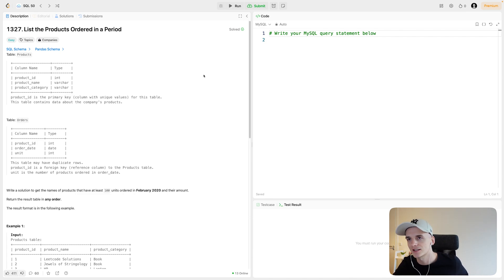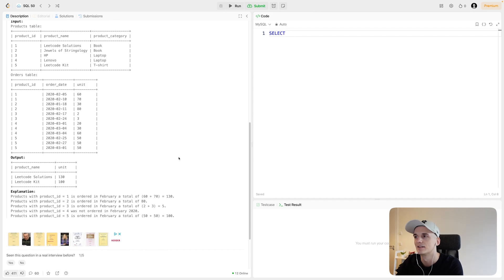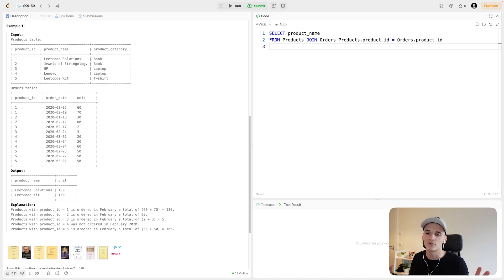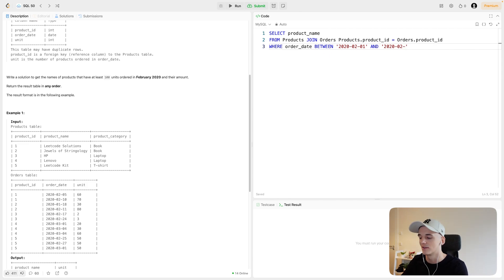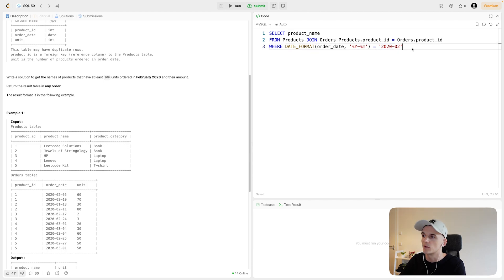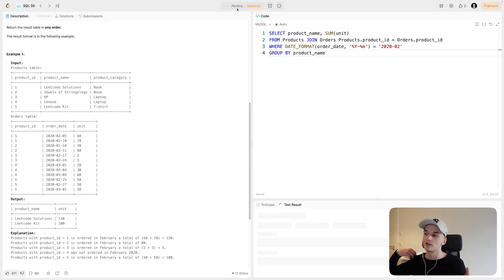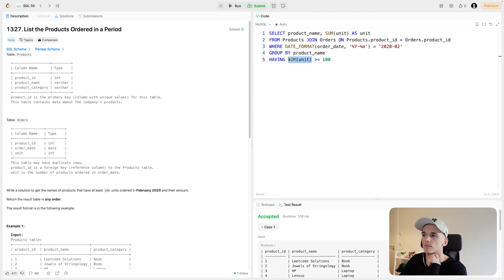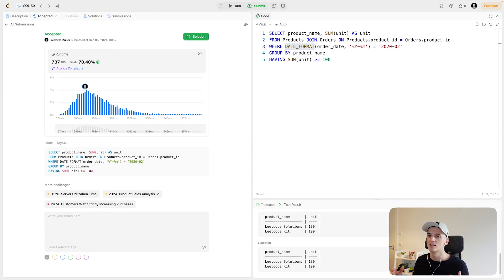LeetCode 1327: List the Products Ordered in a Period [SQL]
Solution and walkthrough of a real SQL interview question for Data Scientist and Data Analyst technical coding interviews. This question is marked as easy and is called "List the Products Ordered in a Period".